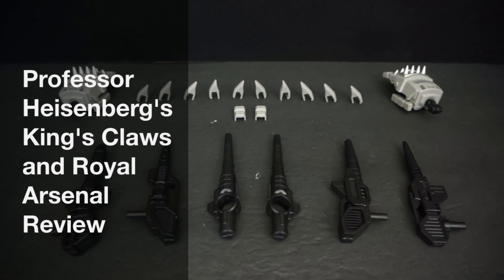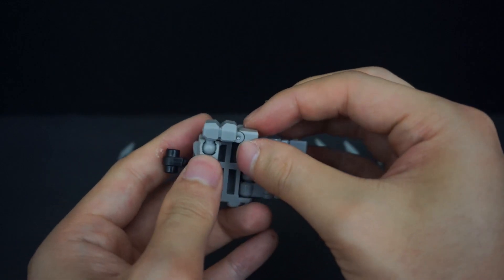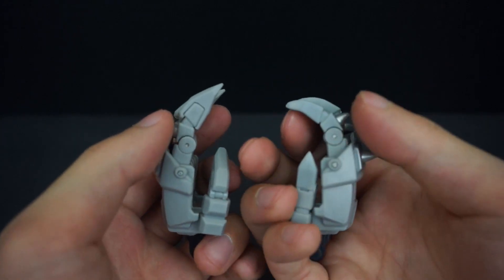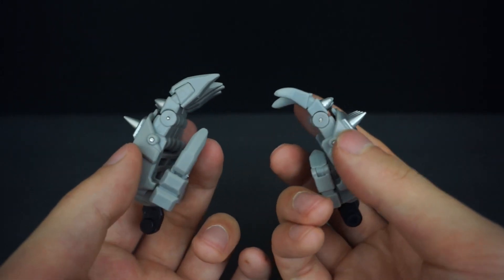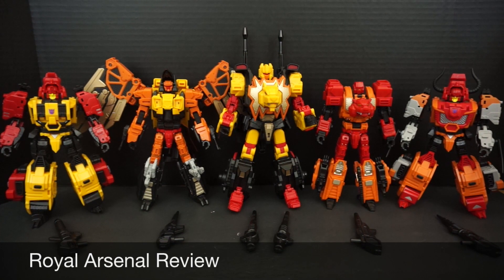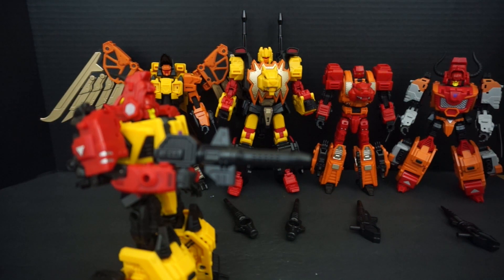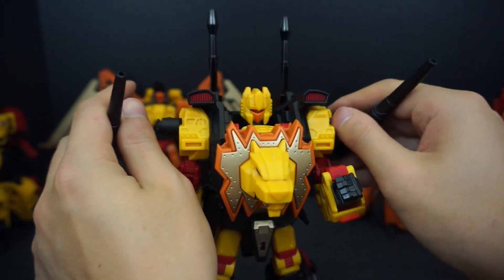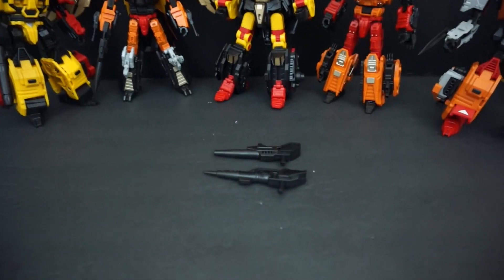Professor Heisenberg's King's Claws and Royal Arsenal Review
Hey everyone, today's Toy Dojo sponsored review is for an early look at two add-on kits for Mastermind Creations' Feral Cons. These add-on kits come from 3rd Party newcomer, Professor Heisenberg. So are these add-on kits worthy of the feral king combiner? Let's find out!

Done watching the review and want to pick on up for yourself while supplies last? Head on over to Toy Dojo by clicking